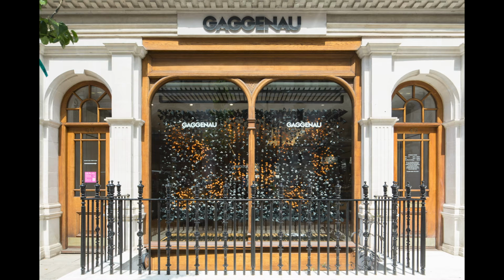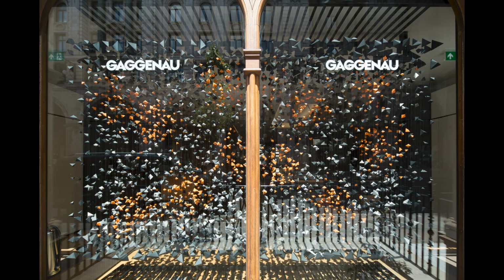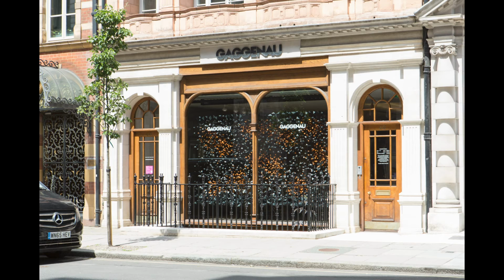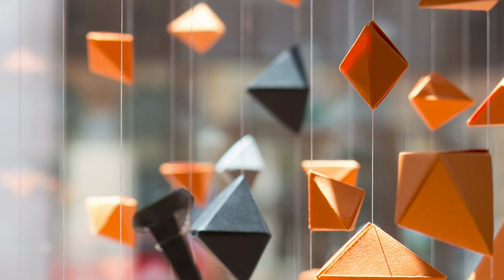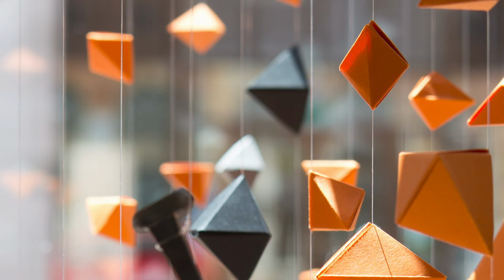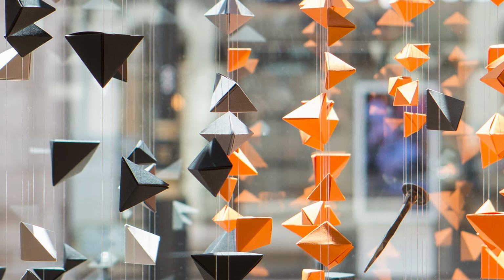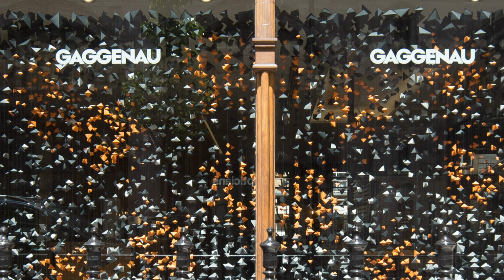Fragment by Inclume (Gaggenau)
As part of LFA 2021, some of London’s most respected design brands offered up the windows of their showrooms to showcase the work of London’s best emerging architects and designers.

The LFA invited emerging architects and designers to create unique architectural installations made of paper, to be installed in those showrooms across London throughout the LFA public events programme in June.

Fragment by Inclume for Gaggenau (Wigmore Street)

This installation represents the craftsmanship that Gaggenau has pursued since its founding as a hammer mill and nail forge, in 1683. It is an abstract interpretation of the story of the brand: ‘It began with a spark.’ Black paper shapes signify the brand’s roots at the edge of the Black Forest in Germany, with the orange representing the fragments emanating from the forging process. The tactility and texture of the design recalls the handcrafted nature of working with metal and includes several forged nails which are suspended across varying focal points of the window.